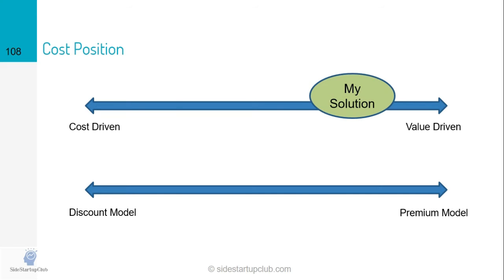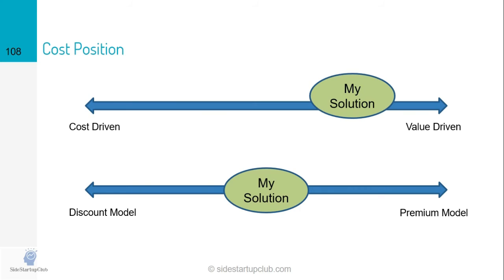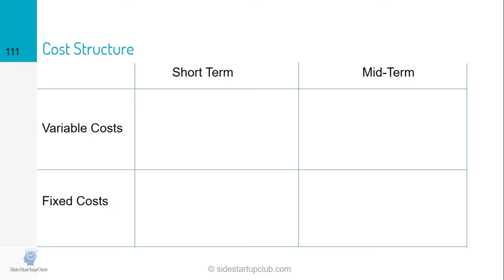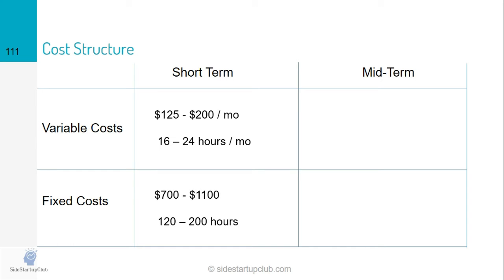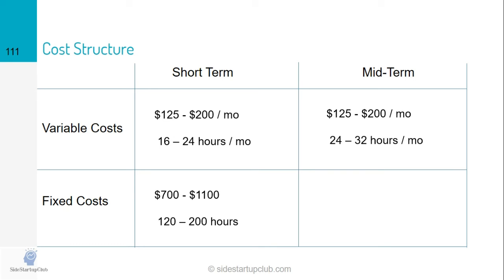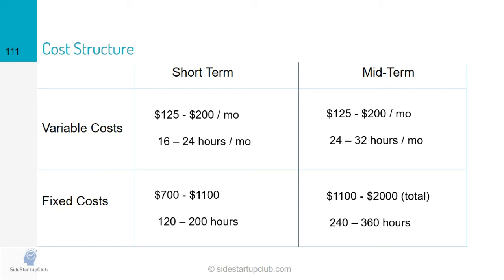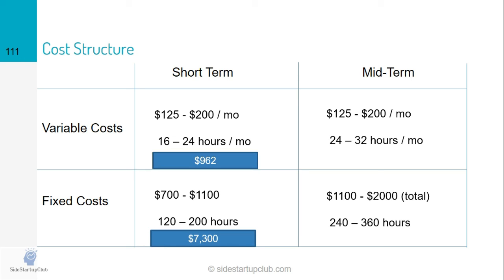Cost Structure Example Startup - Part 8.1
This cost structure example for a startup goes over how to structure and populate the cost element in the business model canvas.

If you followed our example of launching a startup, you will see that our cost structure is derived from the work breakdown structure created in key activities and the key resource element where we attached a resource to each key activity.

Cost structure should follow the same format and simply total the columns. It is always a good idea to consider the short-term and longer-term cost structure.

This cost structure example startup video is part of a series where I launch a real-life startup. To follow this and participate in building your own startup step by step, visit: